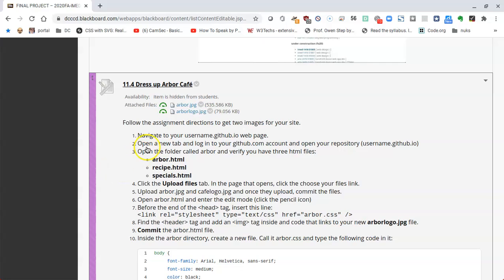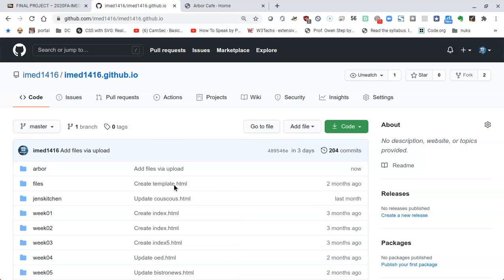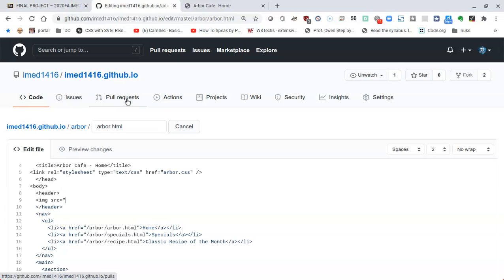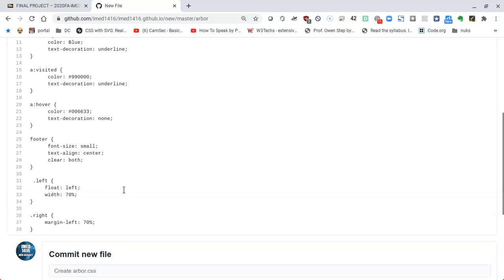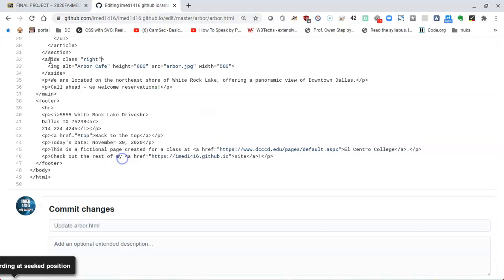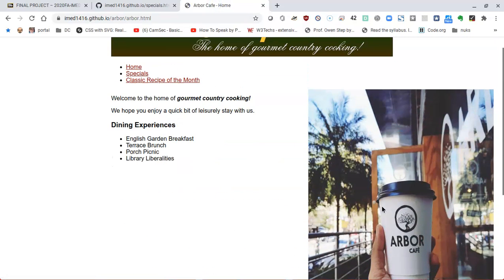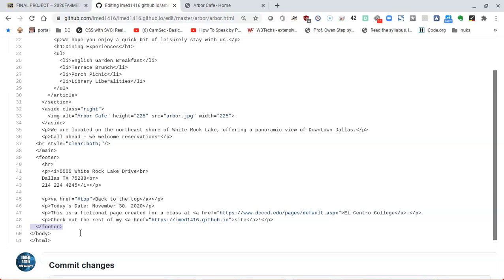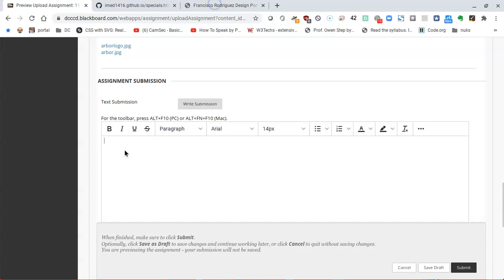Arbor Cafe Part 4